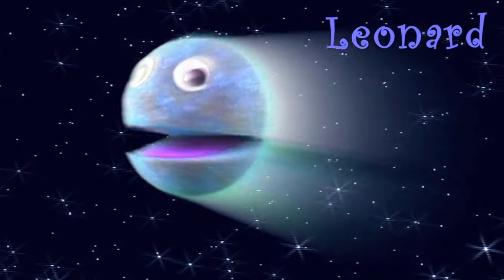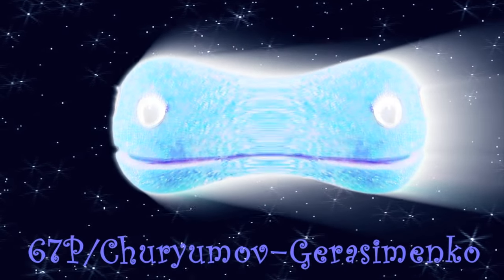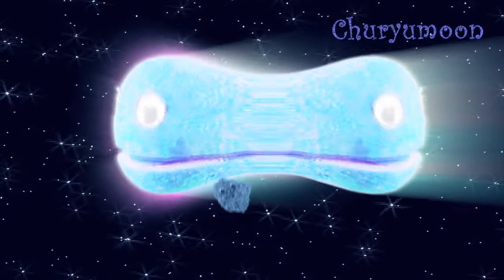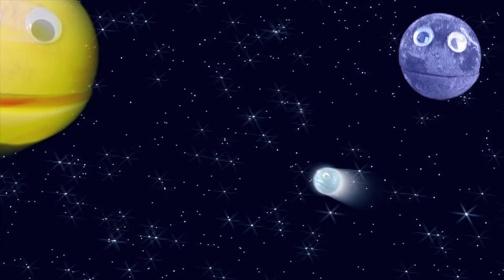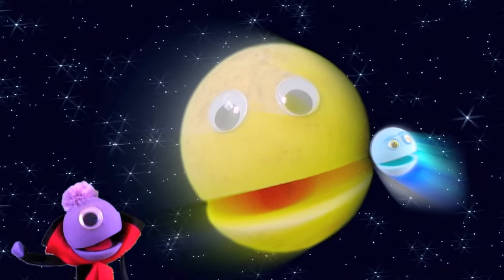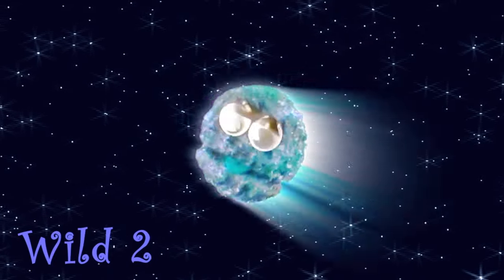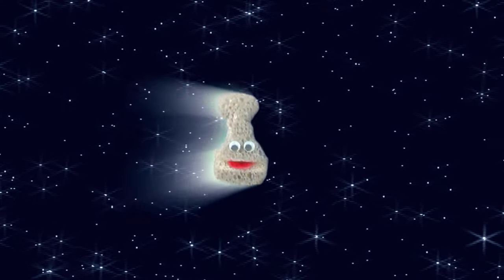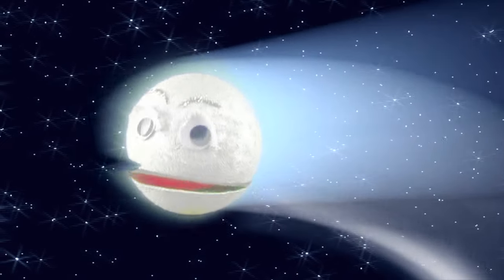Meet the Comets Part 2 - Epic Journeys - A song about space / astronomy - for kids by The Nirks™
It’s time to Meet More Comets!  These Cosmic Snowballs are ready to introduce themselves and tell you about their epic journeys through our solar system and beyond.  Join Vincent and Luna as they travel into outer space to introduce you to more comets!  Did you know that comets can have moons?  They have 2 tails, not one and can have auroras around them too!  Learn all about these fascinating cosmic objects with The Nirks™!  Comets included in this song are: Comet NEOWISE (C/2020 F3), Comet Leonard (C/2021 A1), Comet 67P/Churyumov–Gerasimenko, Comet 21/Borisov, Comet Wild 2 (81P/Wild), Comet Sarabat (C/1729 P1), Comet Donati (C/1858 L1), Comet Tempel-Tuttle, Comet Borrelly (19P), and newly found mega comet Bernardinelli-Bernstein!

Lyrics:
Sometimes you’ll look up into the night sky
And see something amazing passing by
Brighter and closer than any star
Traveling our solar system from very far
A nucleus made from frozen gas, rock and
Tails streaming behind them that look so nice
What are these bright visitors in the sky?
Where did they come from, how and why?

They are comets, travelers way up high
Cosmic snowballs that pass you by

I’m comet Neowise and I just passed by
In 2020 you would have seen me in the sky
Both my curved dust tail and straight blue ion tail were visible
Making me look very mysterious and mystical
In July of 2020 I reached perihelion
That is the closest that I got to your sun
A long period comet on my way back to outer space
It’ll be thousands of years before I return to this place

I’m Comet Leonard and I’m newly discovered
Only I know the secrets you have yet to uncover
Passing by Earth in December 2021
And then my path continues onward to the Sun
I’m excited about my trip and want to put on a nice show
As I get closer my brightness will continue to grow
I have a hyperbolic orbit,  I’ll only visit Earth one time
Then back to deep space for the next adventure of mine

67P/Churyumov–Gerasimenko
You’ll find that I am Incredibly special
I’m the first comet to have a spacecraft land on me
The Rosetta Spacecraft Mission got amazing pictures to see
I also have a feature that is very unique
I have a far-ultraviolet aurora around Me
And, one image captured a small chunk of debris
A tiny friend nicknamed “Churyumoon” orbiting me

Comets, Our journey is so much fun
As we slingshot around the sun

Comet journeys are measured by their orbit round the sun
The closest they get to the sun is called their perihelion
When comets move farther away from the sun
The farthest point from the sun is called the aphelion

They look like they have 1 tail, but really have two
A curved grey dust tail and straight ion tail that’s blue
Comet tails will always point away from the sun
Because of solar winds and pressure of radiation

CHORUS

I’m Wild 2 I’m shaped like a flattened sphere
My orbit around the sun takes me about 6 and a half years
Scientists collected the first samples of a comet’s tail from me
Nasa’s Stardust probe brought it back to Earth to study

I’m Comet Borrelly , and I have an odd shape
Not round like a sphere, I’m shaped like a chicken leg
A Jupiter family comet, my orbit takes about 2,500 days
So, I’ll be back around soon to astound and amaze

I’m Donati, The comet of 1858
Known as one of the most beautiful comets seen to date
I was the first comet ever to be photographed you see
And I inspired artists to paint the glorious site that was me
When I visited Earth before I stayed a very long while
Shining brighter and brighter to show off my style
I’m a long period comet, and won’t be back soon I fear
I won’t be seen again on Earth for nearly 1600 years

21/Borisov - a rogue comet! I’m misunderstood
Because I formed around another star, I’m not from your neighborhood
An interstellar comet, from beyond your solar system, that’s me
My composition and origin are both a mystery

I’m Comet Temple-Tuttle and I’ve left a gift behind
Every November you can see remnants of this tail of mine
The annual Leonid meteor shower is my gift to you
Multitudes of shooting stars streaking across the sky  - OOOH!

Comet Sarabat – The Great Comet of 1729
I am remembered for my brightness and my size
I was one of the largest and brightest comets ever to be seen
But there are other massive comets out there even bigger than me…

I’m newly discovered Comet Bernardinelli-Bernstein
On my way in towards Saturn, I’m massive in size!
I’m one of the largest known comets discovered yet
from the Oort Cloud, I’m an outer solar system comet

Comets, exploring outer space
On an adventure, We’ll be back some day